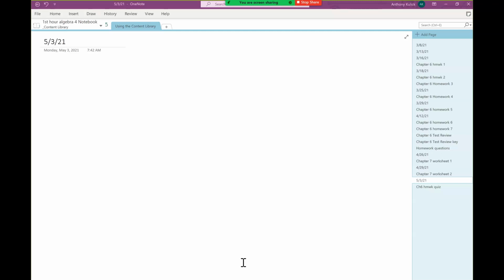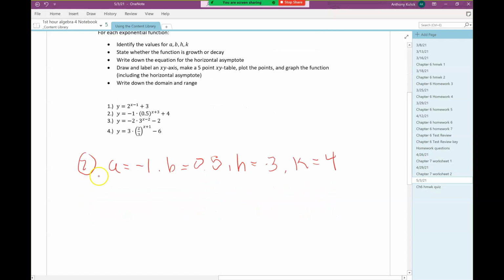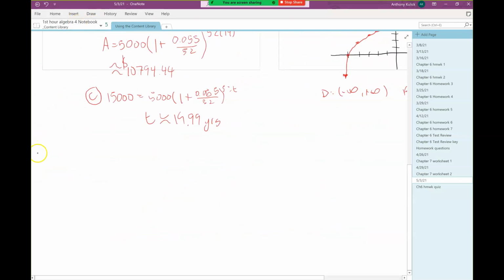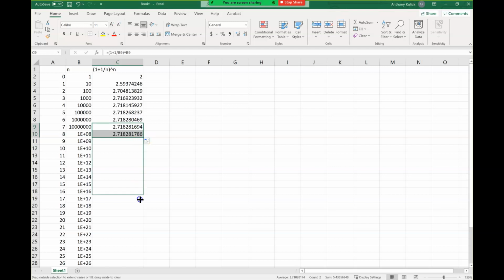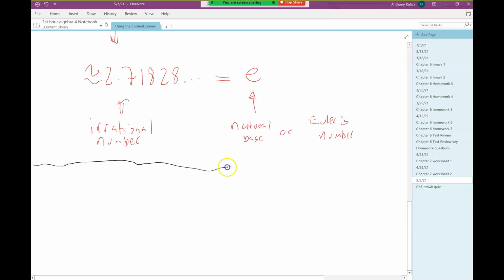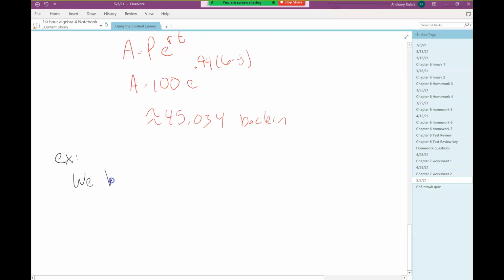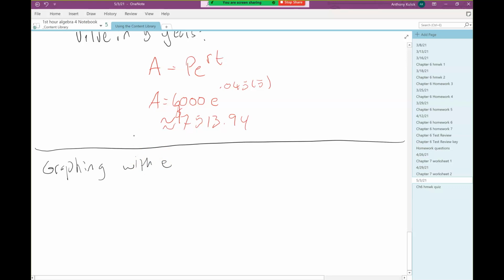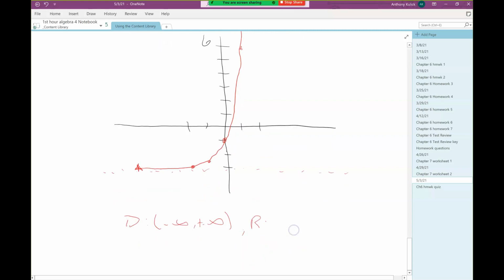5/3/21 alg4 - 1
using e in models, using e when graphing